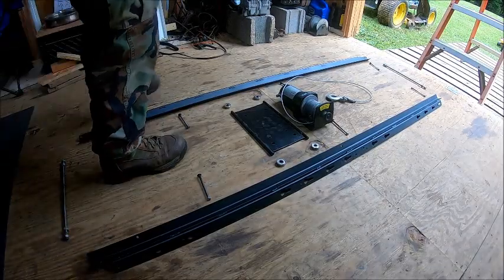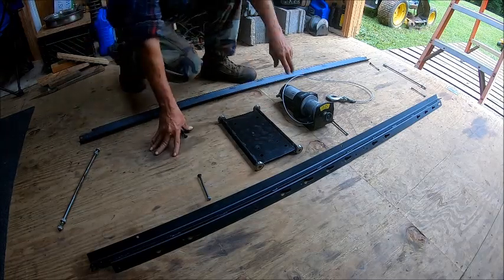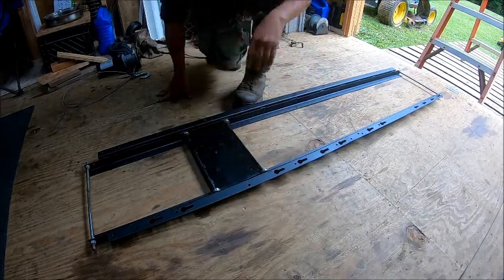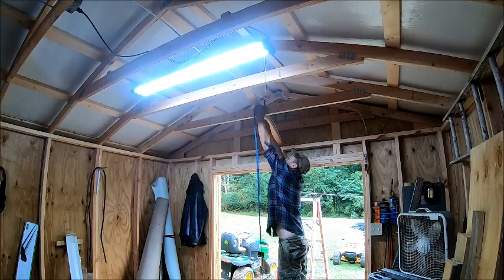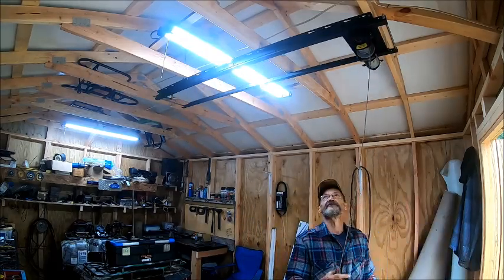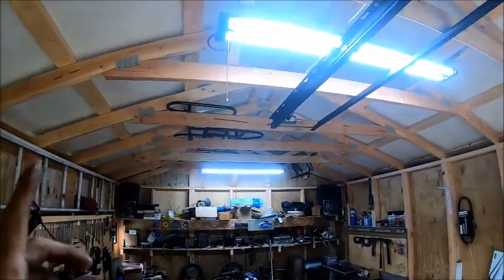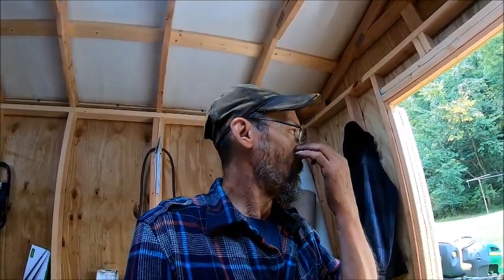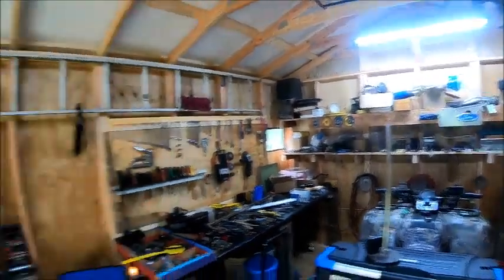shop over head winch crain